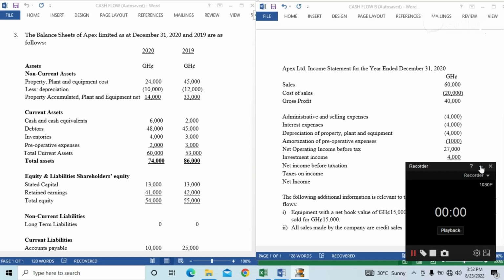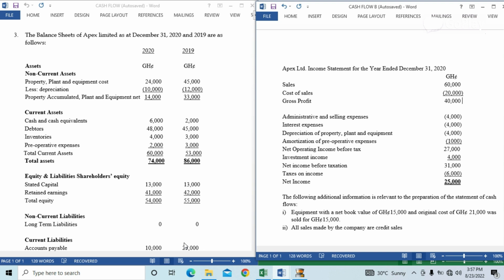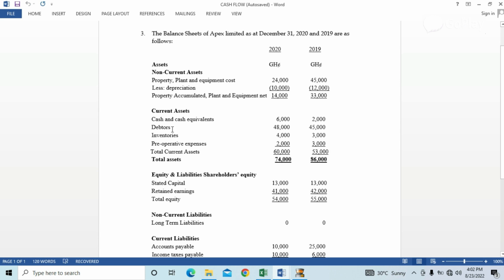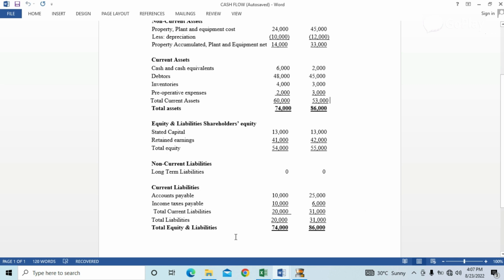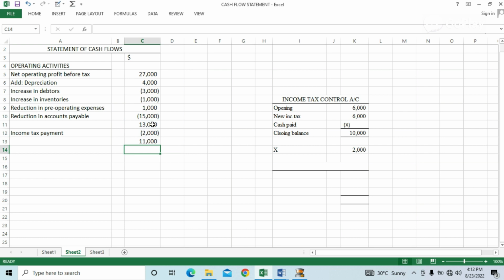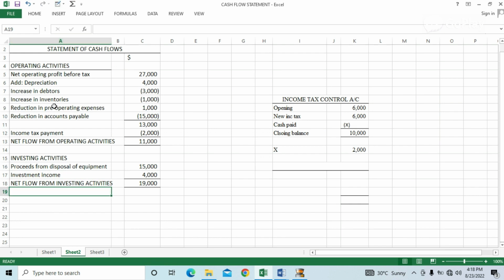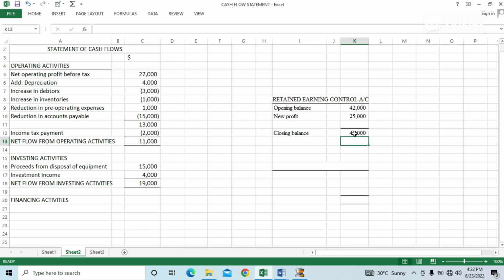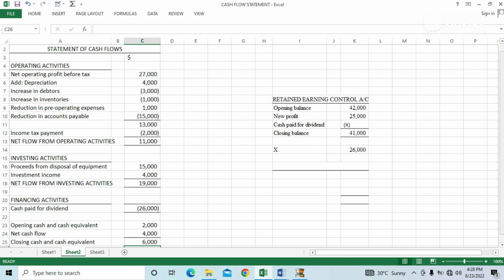HOW TO PREPARE CASH FLOW STATEMENT - INDIRECT METHOD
This video video contains everything you need to know about the indirect method of preparing cash flow statement. The link to the direct method is in the comment session of this video.